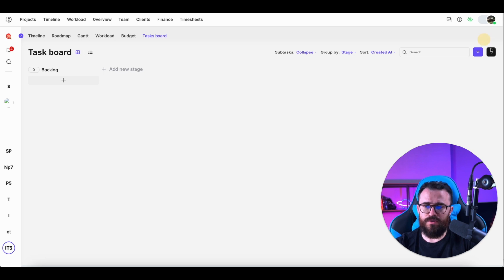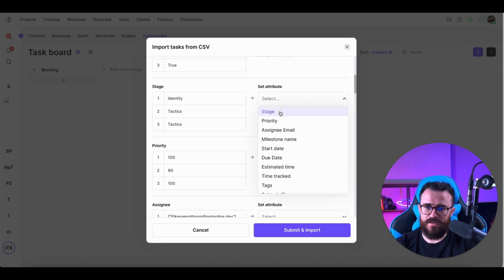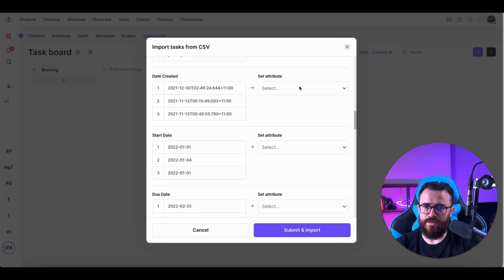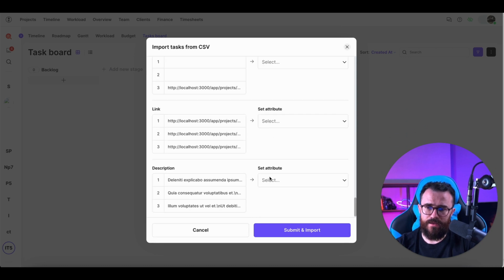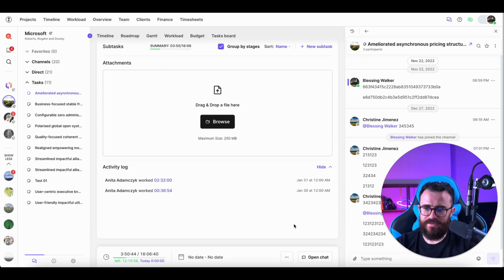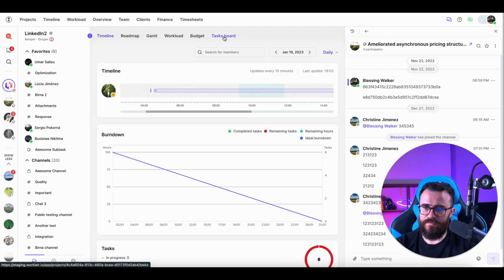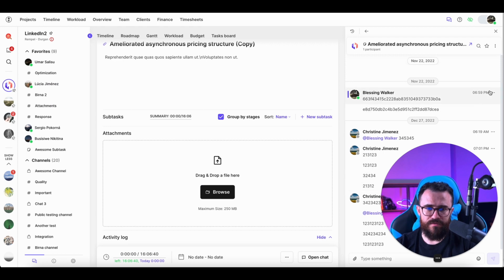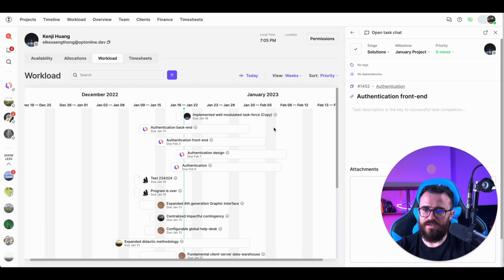January 19 Updates. Workload, Import and Chats Copy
Weekly updates are here!

Chapters:
00:00 Intro
00:26 Import tasks from CSV to the project
02:25 Duplicate Task Chat
03:48 Organization & User Workload